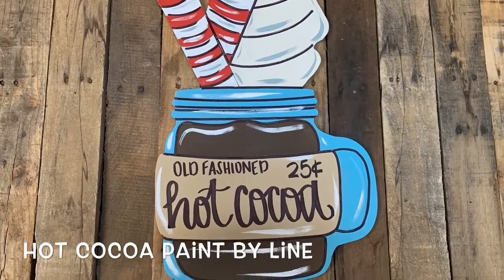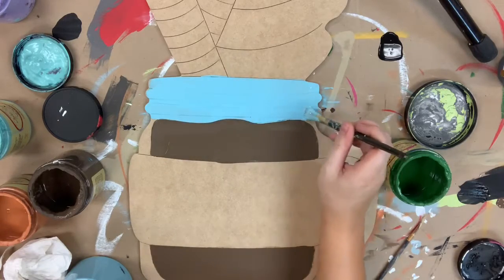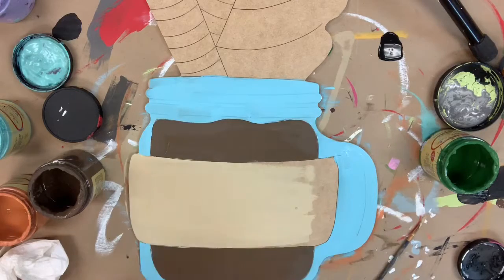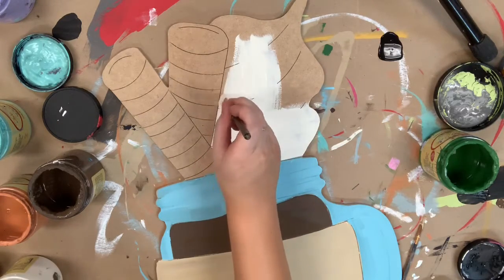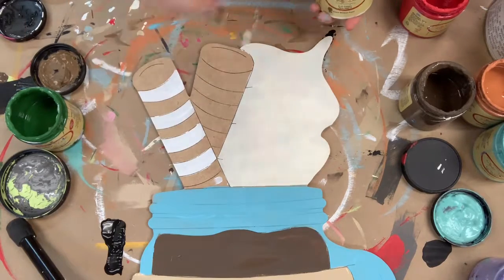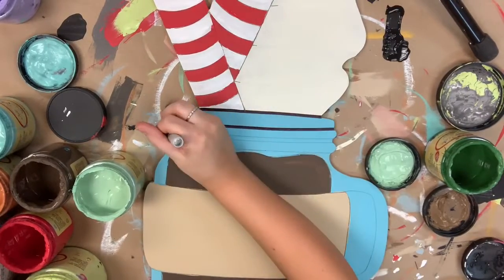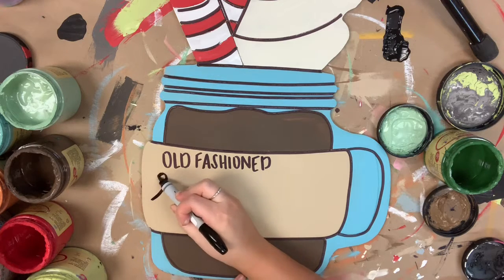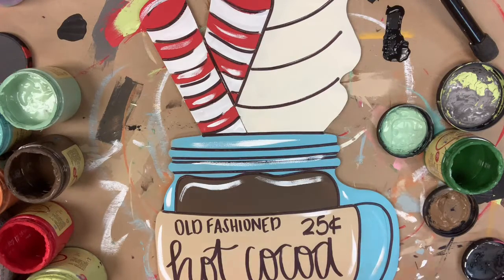720p 2 4